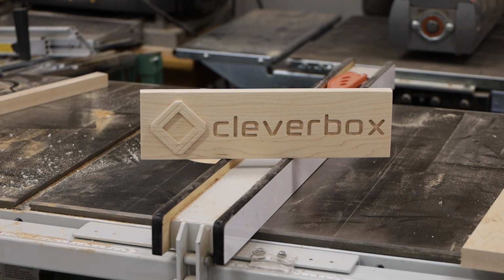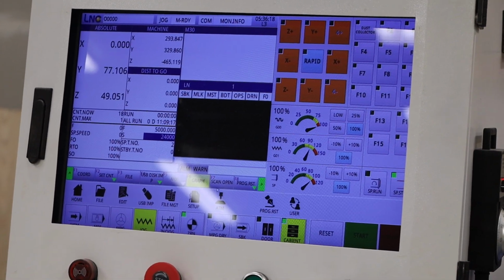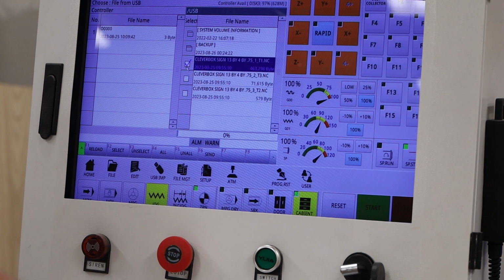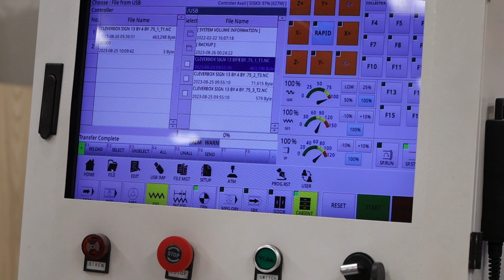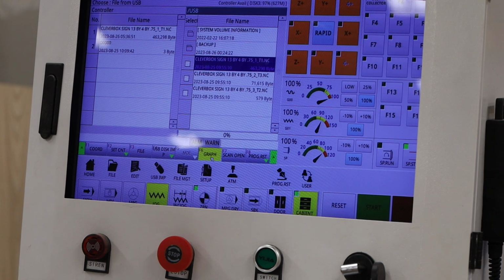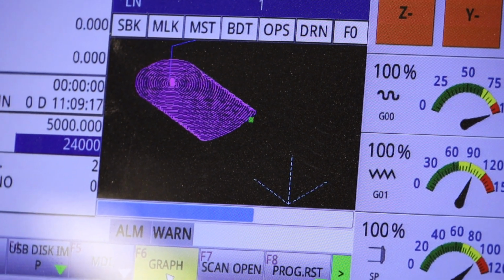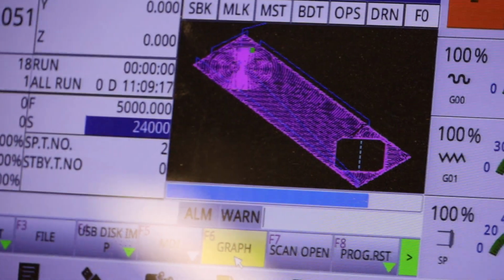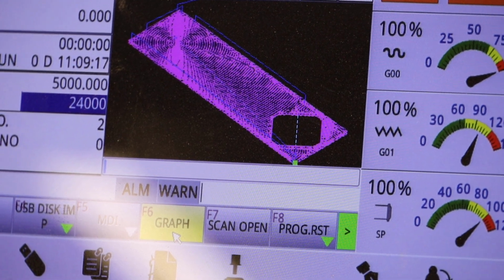How to load a G-Code file on an LNC MW2200 CNC Controller